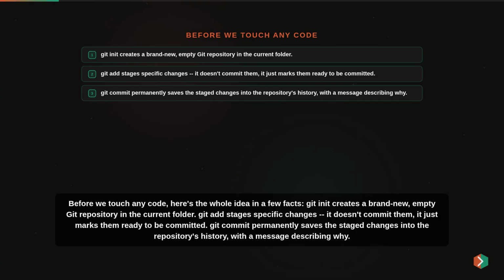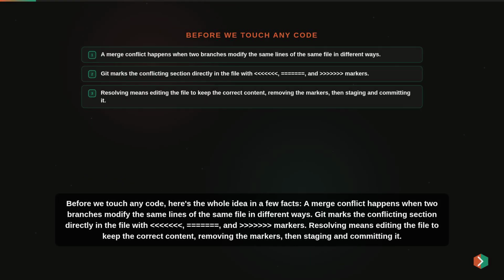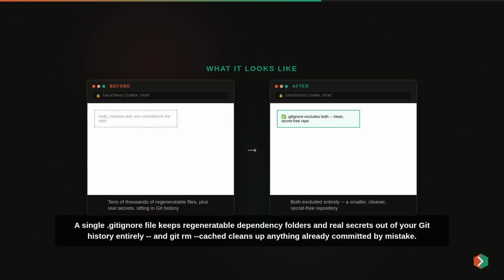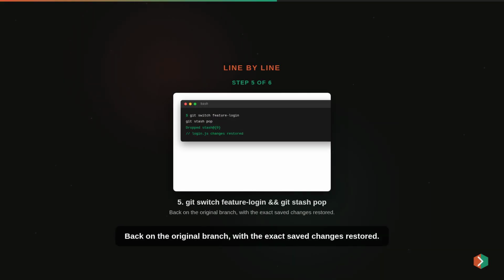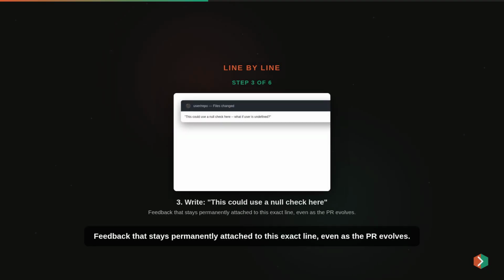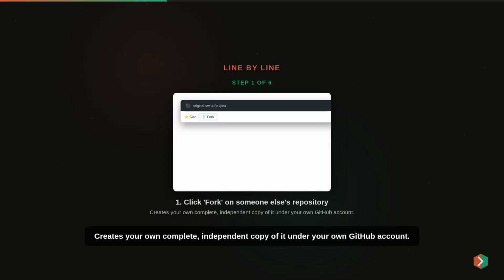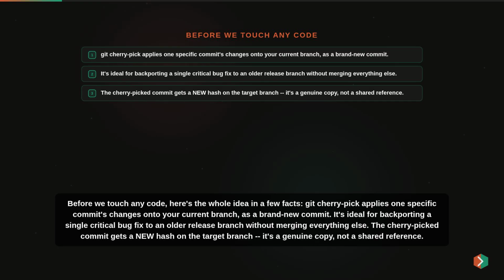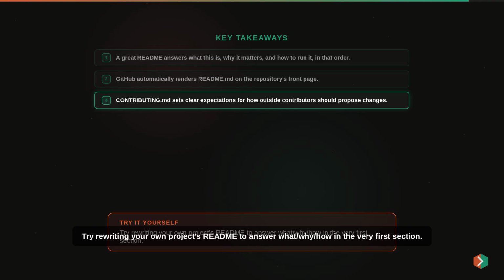Git & GitHub for Web Developers: The Complete Course (Full Length)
The complete Git & GitHub for Web Developers series in one video -- all 20 parts, back to back.

1. Git Basics: init, add, commit — Your First Commit
2. Understanding the Git Staging Area
3. Branching: Creating, Switching, and Merging Branches
4. Resolving Merge Conflicts
5. git log, diff, and blame — Investigating History
6. .gitignore: What Not to Track
7. Undoing Changes: reset, revert, and checkout
8. Rebasing vs Merging: What's Actually Different
9. Stashing Changes: git stash
10. Remotes: push, pull, fetch, and clone
11. Creating a Pull Request on GitHub
12. Code Review on GitHub: Comments, Suggestions, and Approvals
13. GitHub Issues: Tracking Bugs and Feature Requests
14. Protecting Branches: Required Reviews and Status Checks
15. Forking vs Cloning: Contributing to Open Source
16. GitHub Actions: Your First CI/CD Workflow
17. Git Tags and Releases
18. Cherry-Picking Commits
19. GitHub Pages: Free Hosting for Your Projects
20. Writing a Great README and CONTRIBUTING Guide